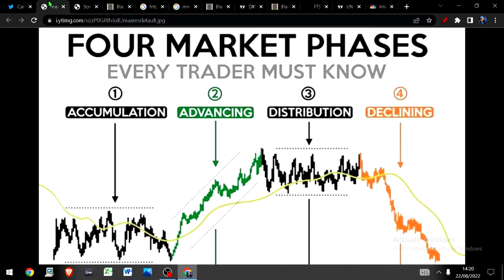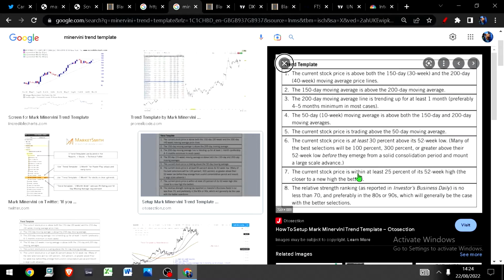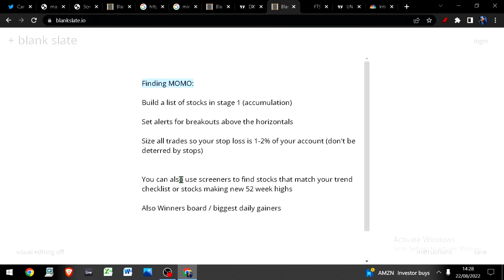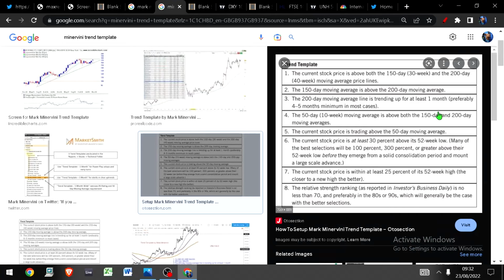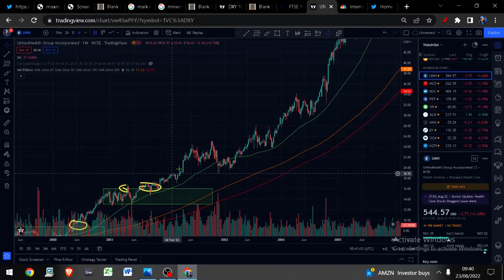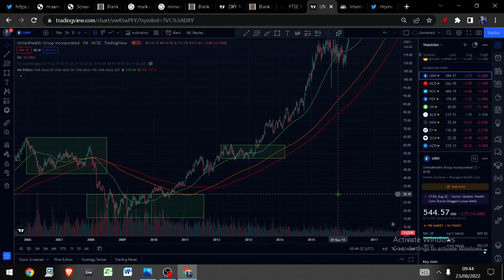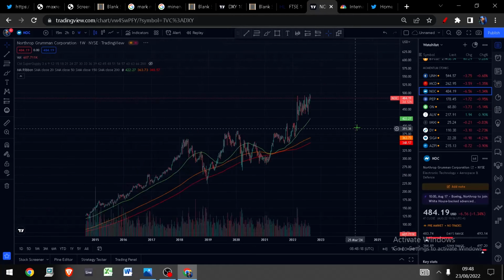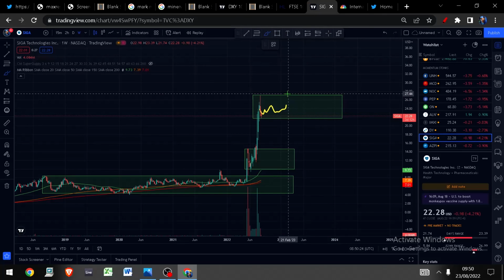How to Find and Trade Momentum Stocks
Simple trading strategy (for free).

Works with all asset classes.

Free Swing trading strategy

🔥 Get Up To **$3,230 BONUS** (Use THIS Link👆)

Bitcoin
Eth
Gold
Silver
SPX
Oil
DXY
MATIC